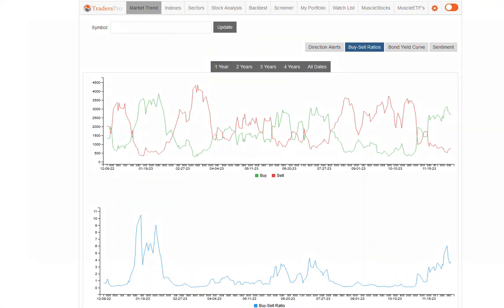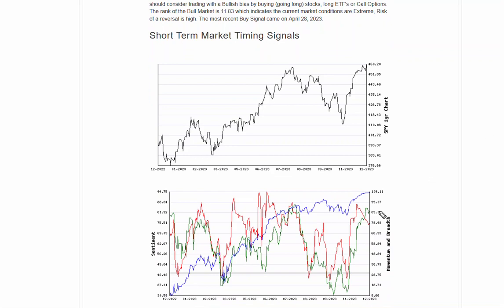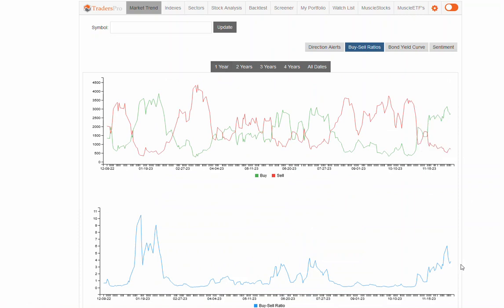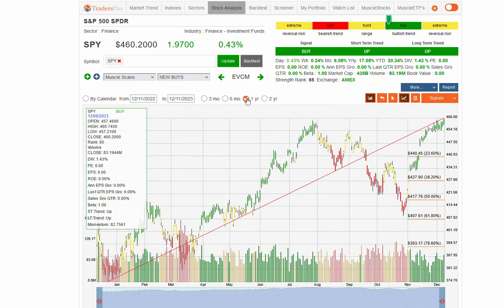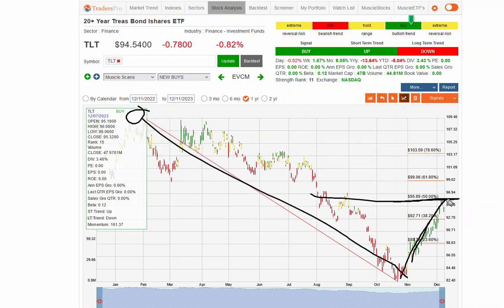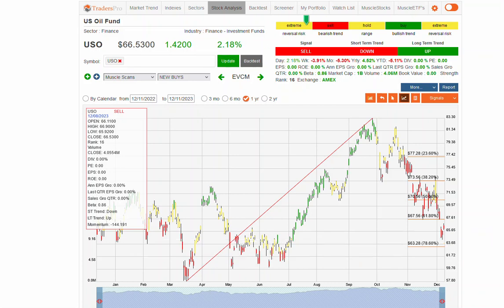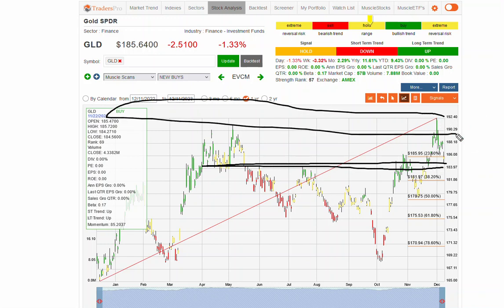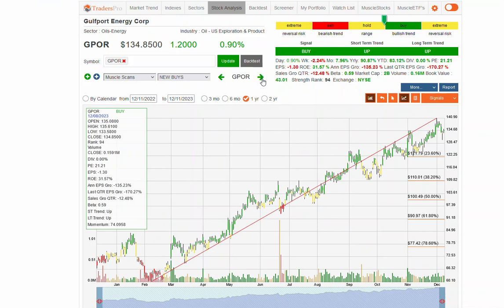Stock Market Is Bullish - Restaurant, Aviation Stocks To Watch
Get Top 3 Stocks That Could Double